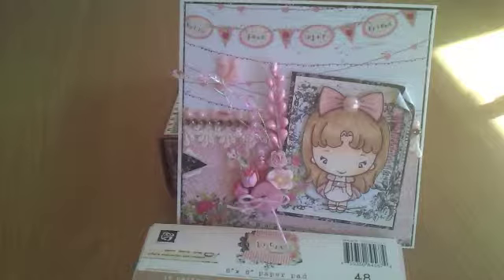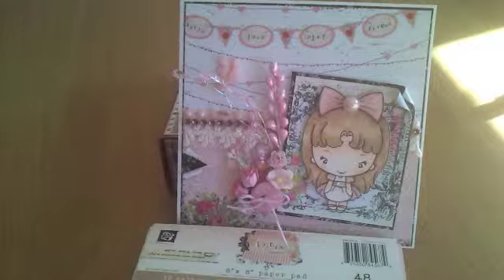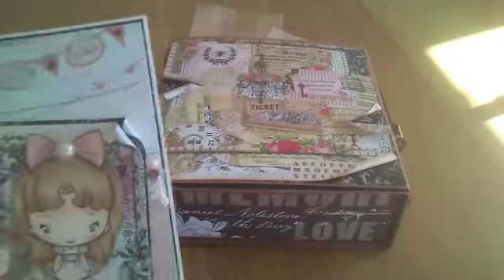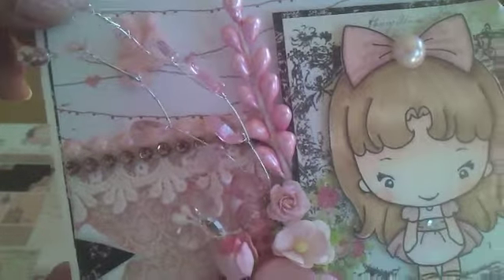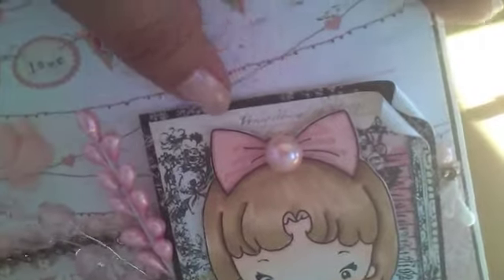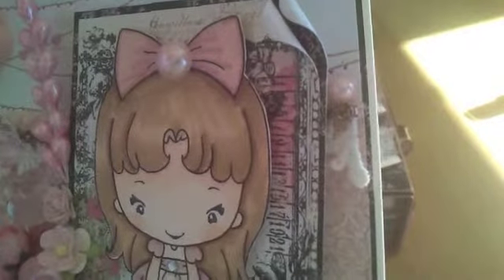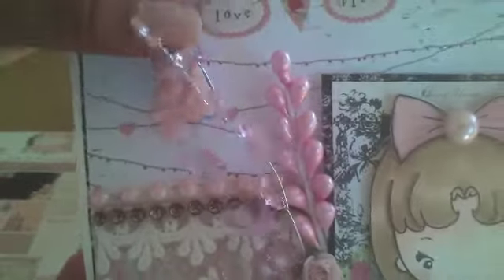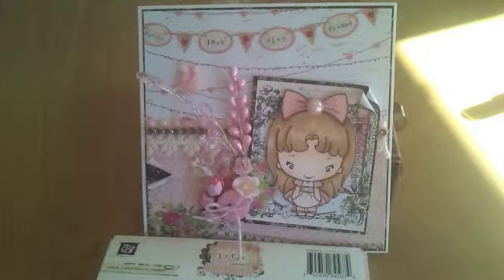Alice bean card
A card featuring TGF Alice Bean in colors from the Prima Lyric paper pad 6x6